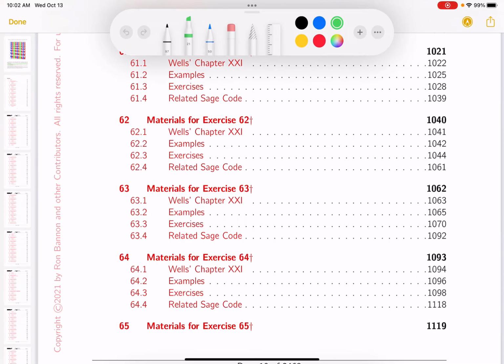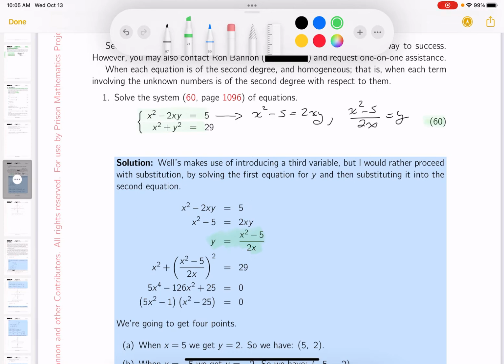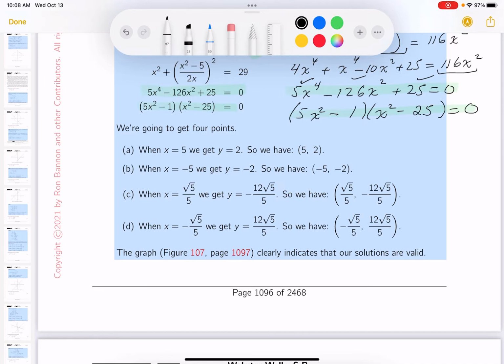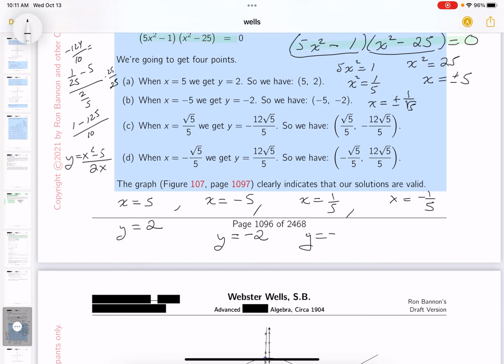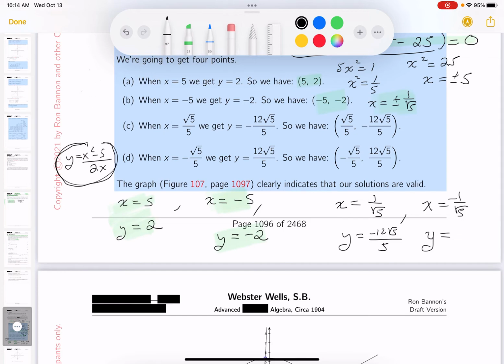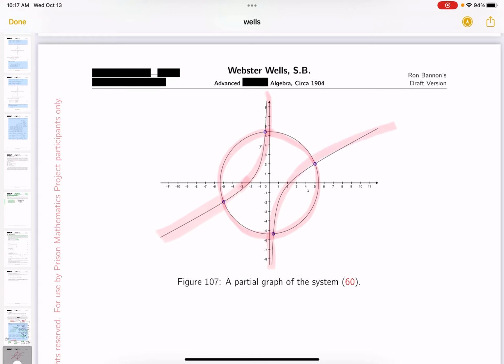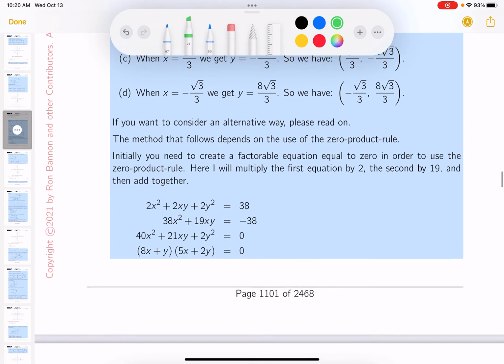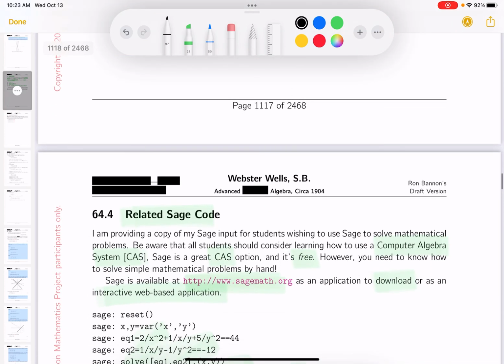64 ww exa